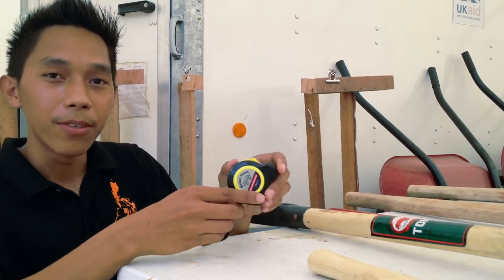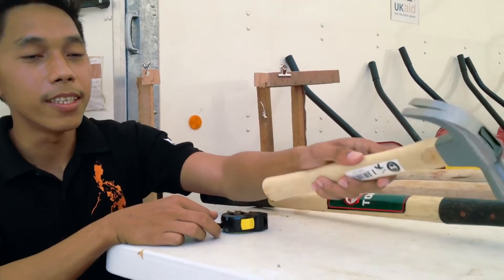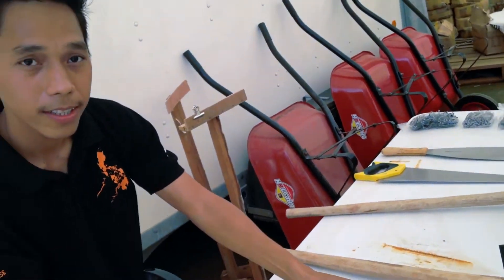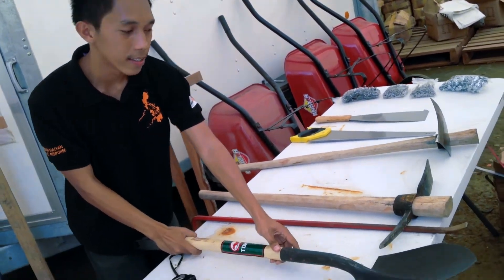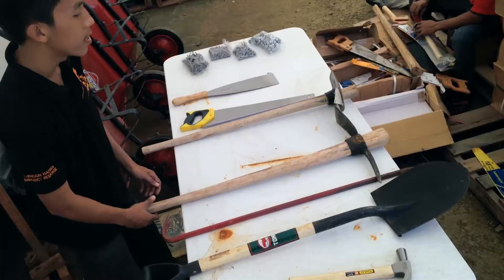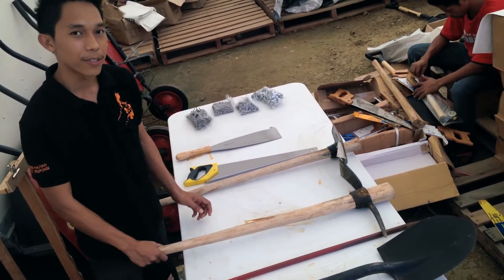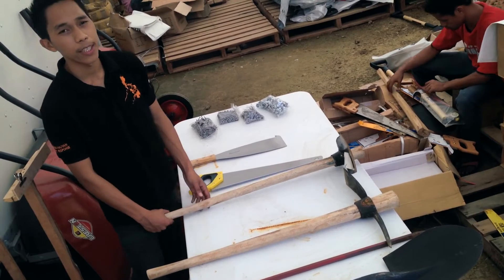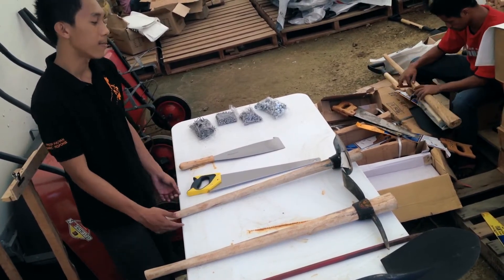What's a shelter toolkit?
Tulits Alastra, an engineer, shows the tools World Vision will distribute to thousands of Typhoon Haiyan survivors to help them rebuild their homes.

World Vision will also be providing guidelines and training on construction to ensure families have safe place to stay. It's part of our commitment to help families rebuild their lives in the aftermath of Typhoon Haiyan.